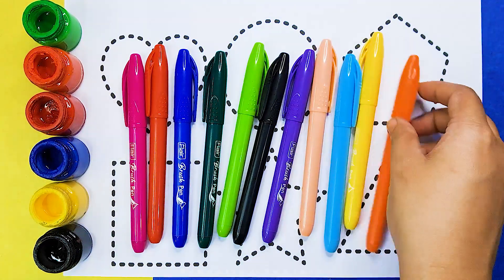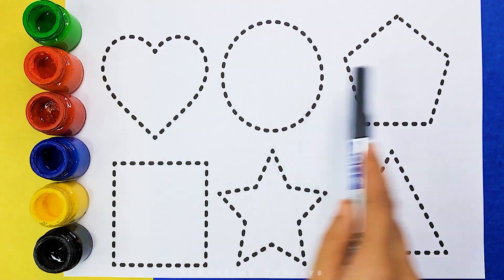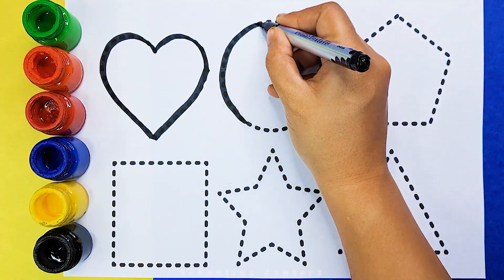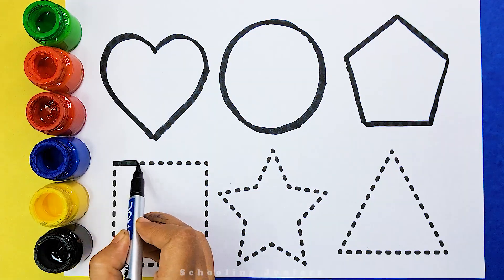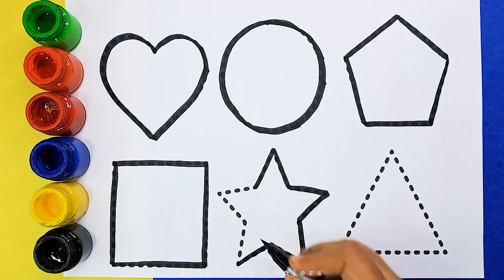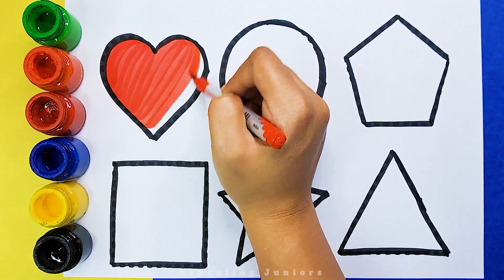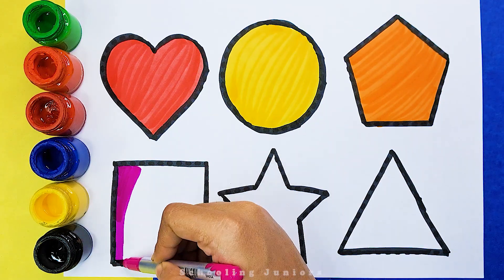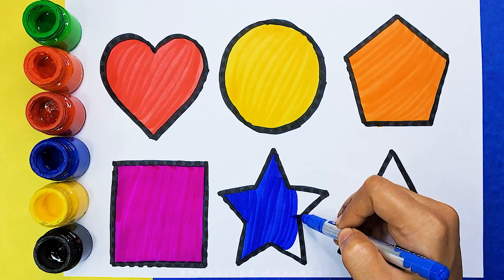Learn shapes for toddlers, 2d shapes drawing, Educational videos for Kids Preschool Learning, Colors